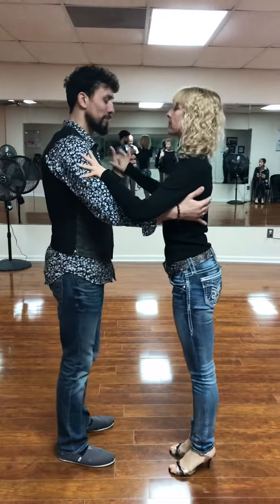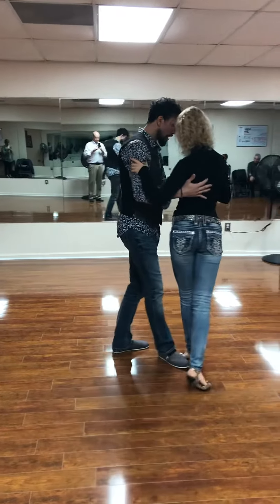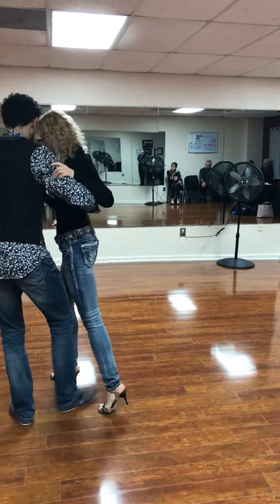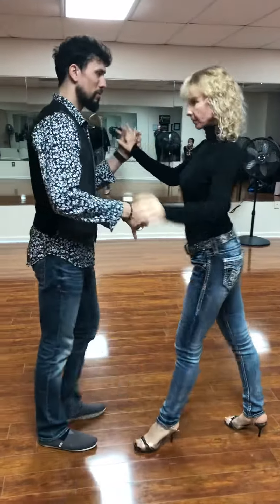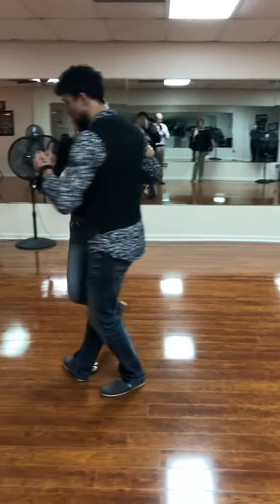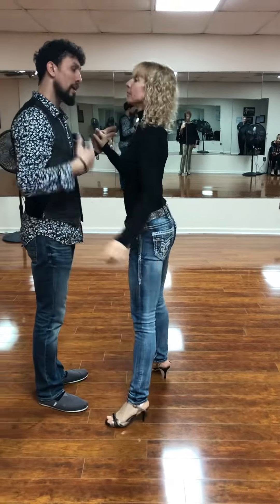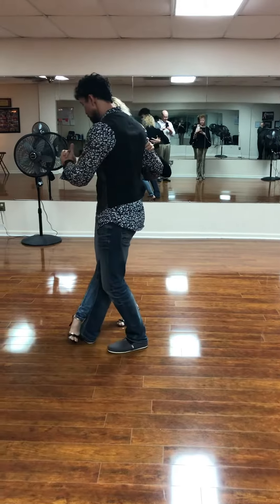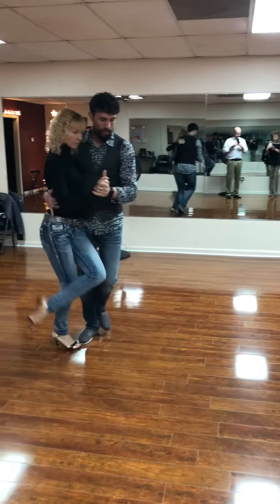Ramiz and Natalia tango 190.0